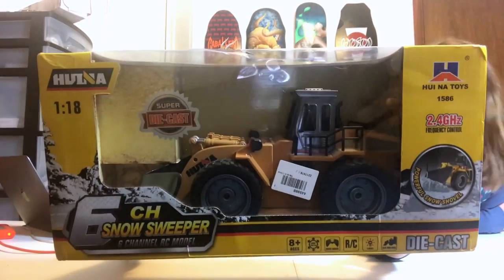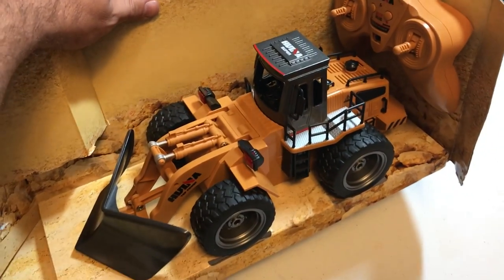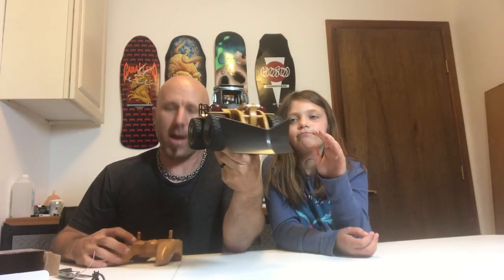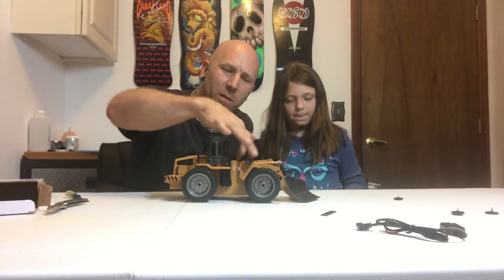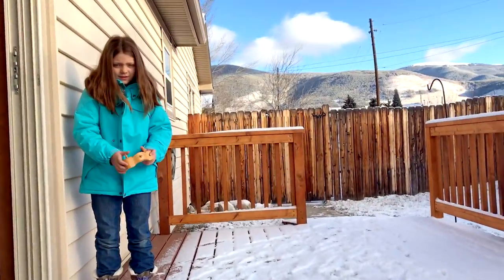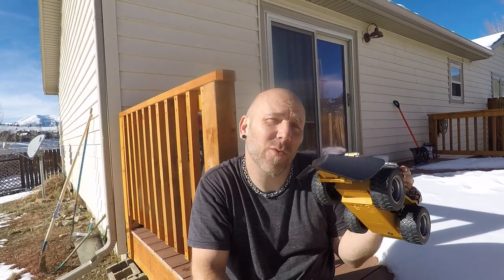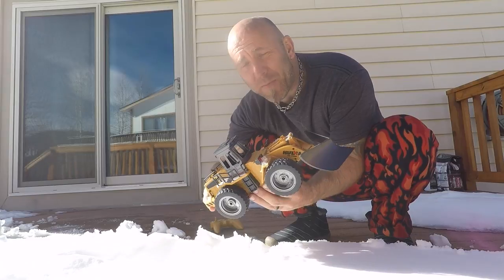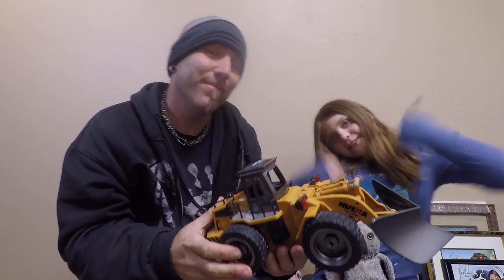RC Snow Plow Review With Skylar - Best Gift Ideas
Every thumbs up helps us know what to continue making.

This Snow Sweeper is a blast to play with in light snow. I find anything under three inches works best for it. This would make a great present for your kids!  It's easy to control and really a cool feature that the plow goes up and down.

or if you prefer using Amazon

More drone videos on the way as well as studio updates.

Are you looking to get a drone???

Have you seen the new Dji Spark ???

If you are looking for something a step above check out the Phantom 4 pro

- 64 Micro SD card
- 64GB SD card
- Macbook pro
- Awesome carry bag for Mavic Pro
- Chargeable AA Batteries

- Canon T7i
- Flex tripod
- GoPro hero 5
- Canon G7 X
- Phantom 4 PRO drone
- super thin iphone case
- iphone case card holder